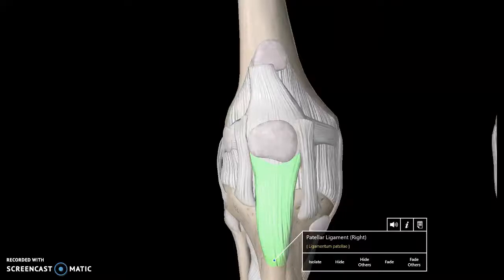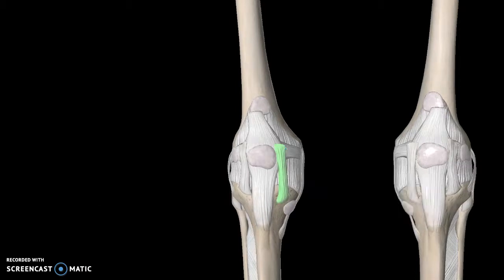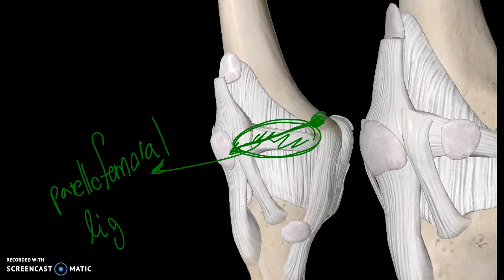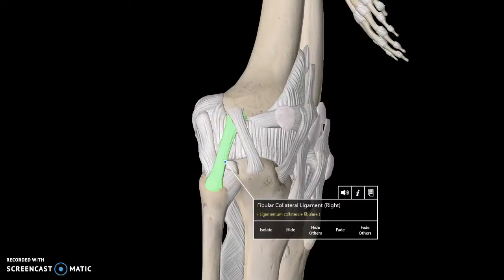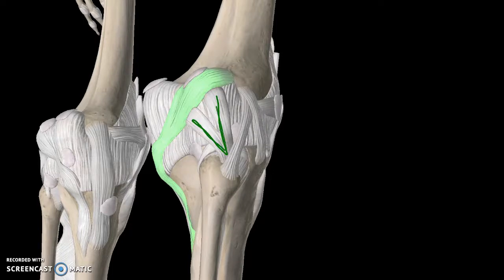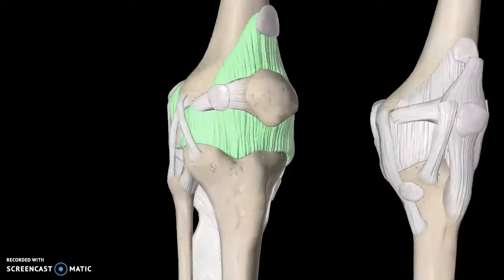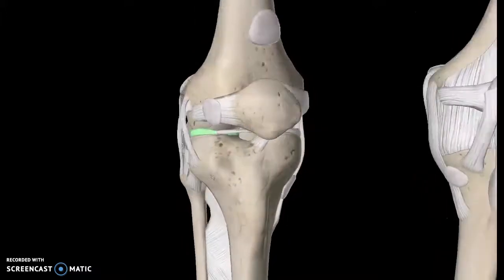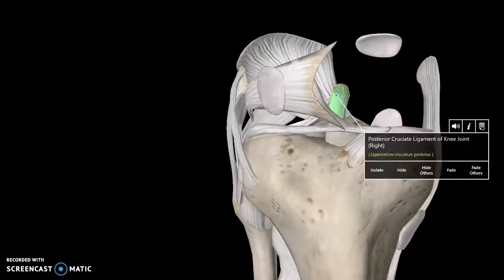Knee Anatomy Tutorial (Ligaments)